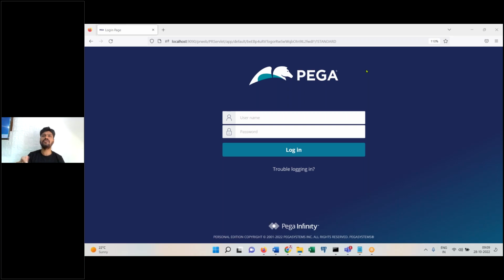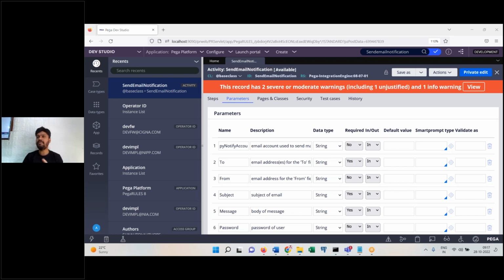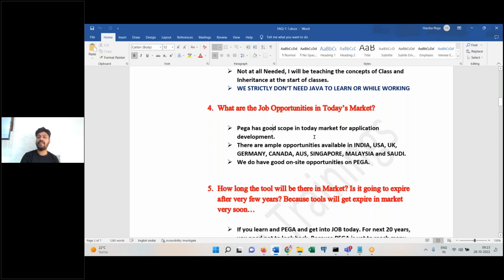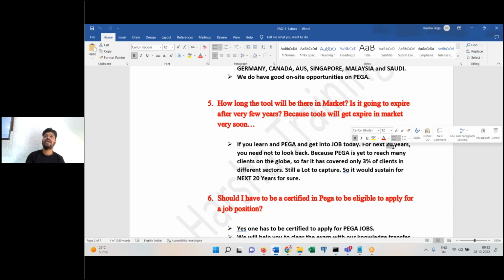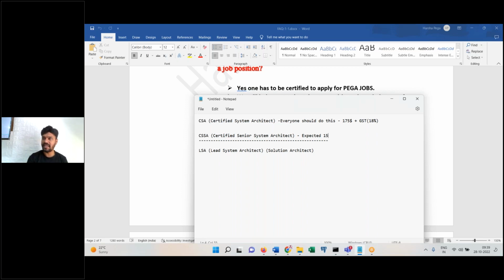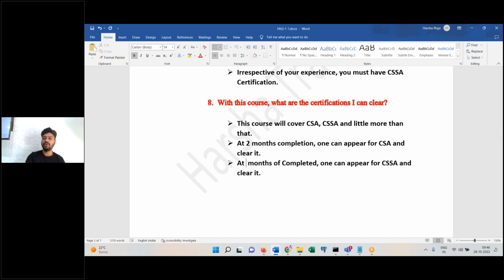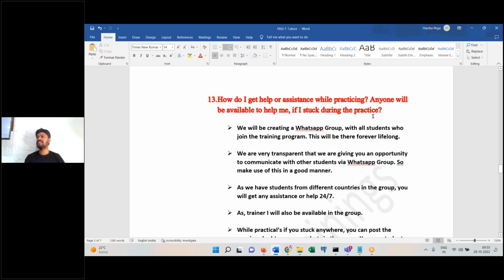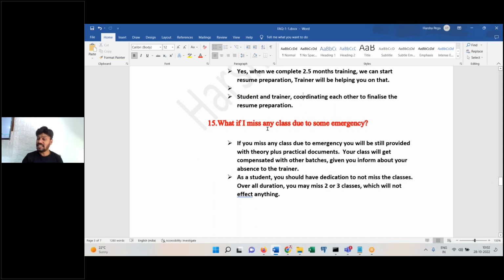PEGA Demo 03 |Real Time Project|Pega Training |New Batch |No Coding| For Training +91-9652532753